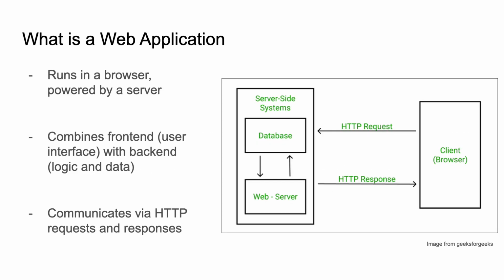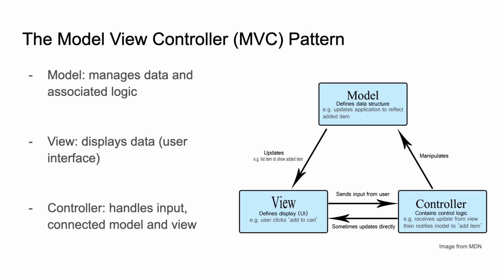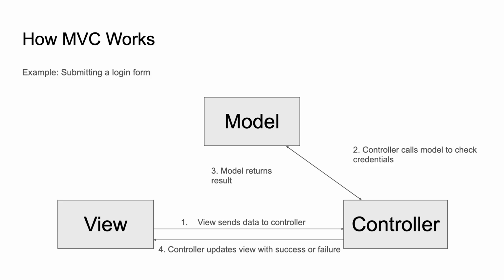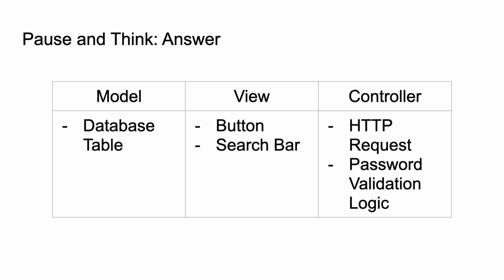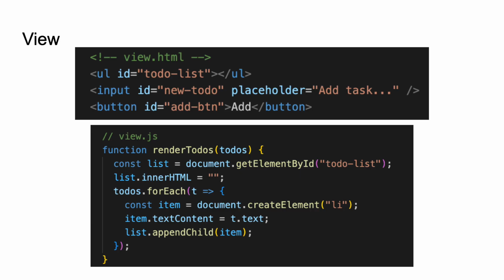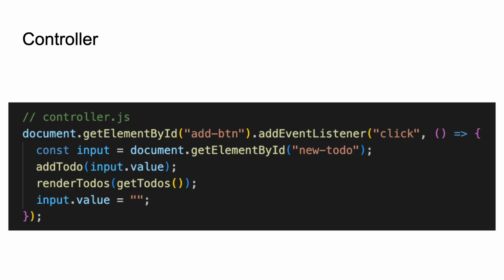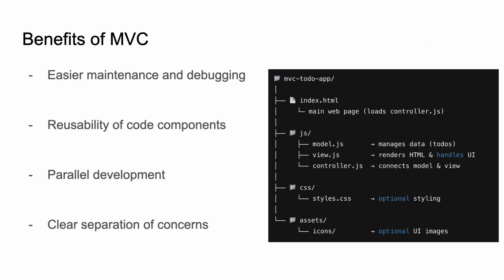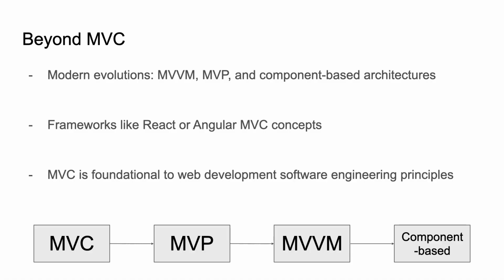The Model View Controller Design Pattern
Here's a quick video going over some of the basics of the Model View Controller Design Pattern widely used throughout Web Application Development